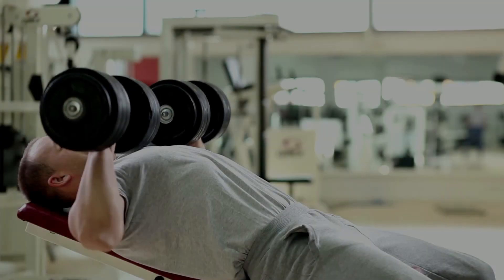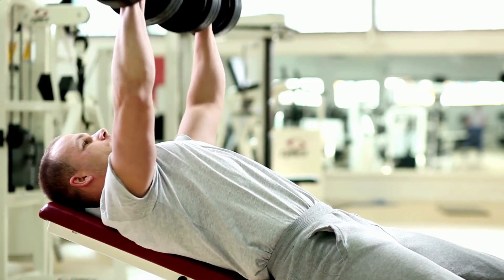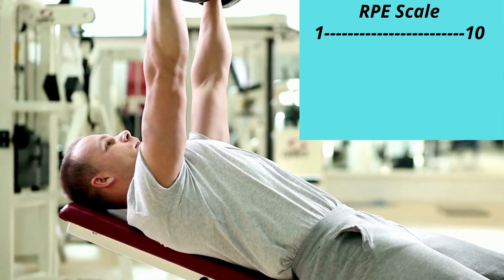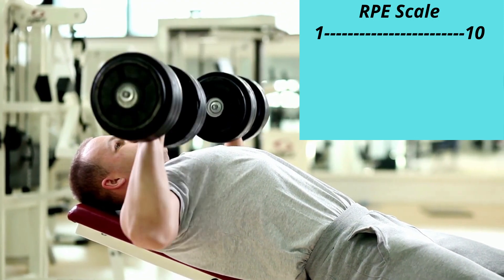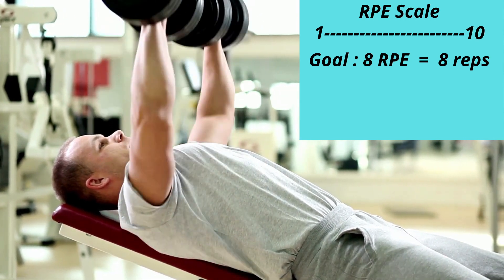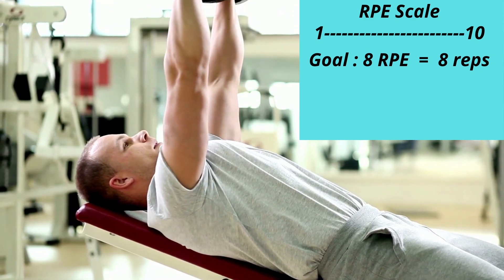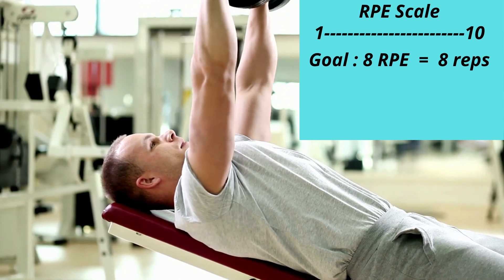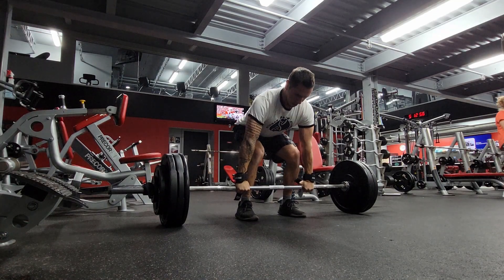rate of perceived exertion explained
RPE stands for the rate of perceived exertion and is a metric for assessing how hard someone is exercising. You can apply this a few different ways and that's what we'll discuss in this video.